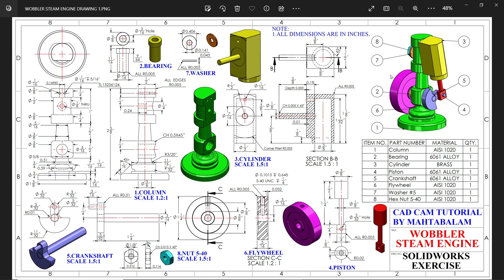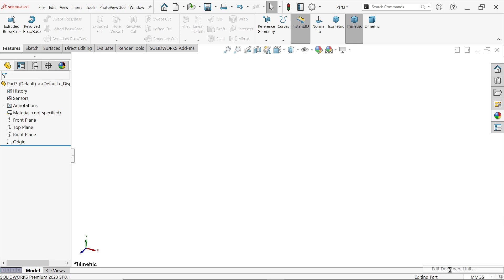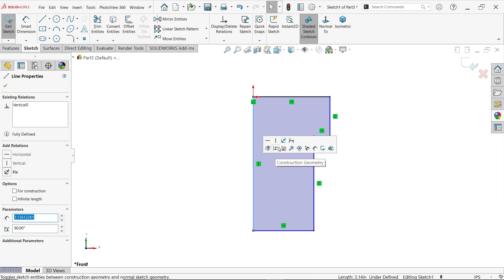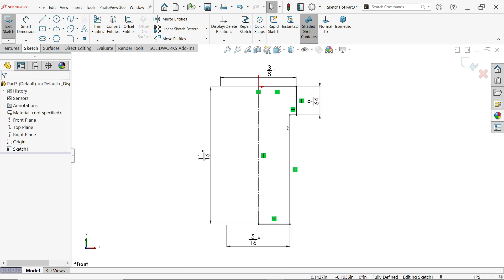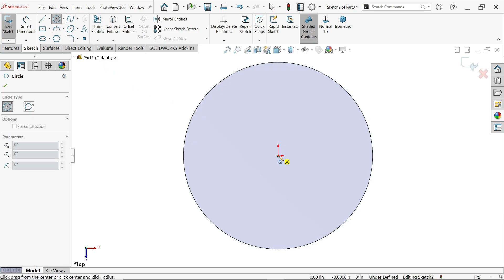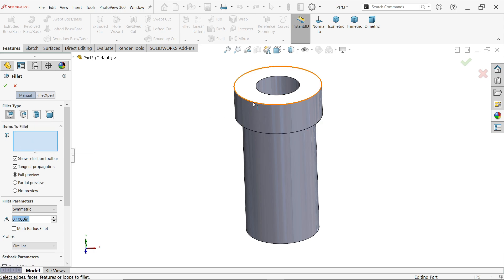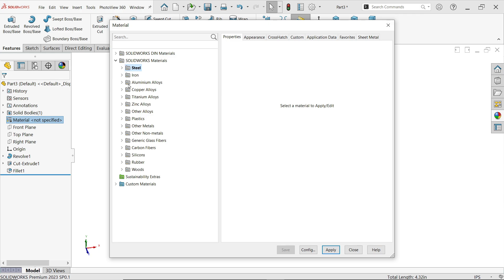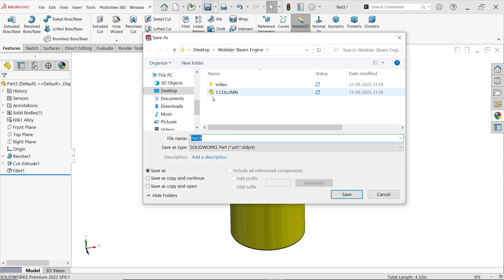Wobbler Steam Engine in SolidWorks Part 2.BEARING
1.Wobbler Steam Engine in SolidWorks Part 1.COLUMN
PART 2.BEARING
1.REVOLVED BOSS/BASE
2.EXTRUDED CUT
3.FILLET
4.APPLY MATERIAL
5.APPLY APPEARANCE